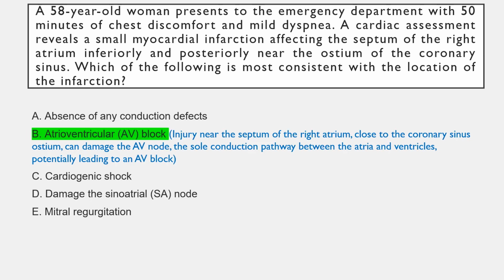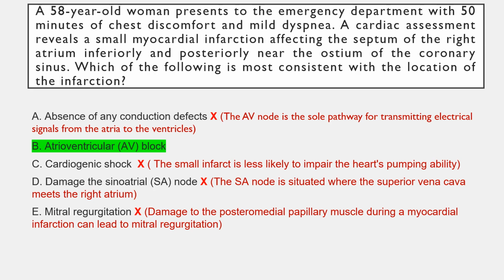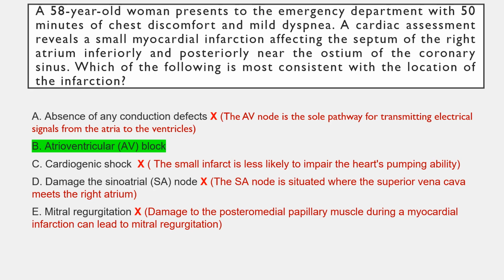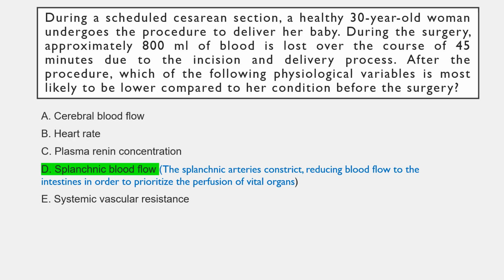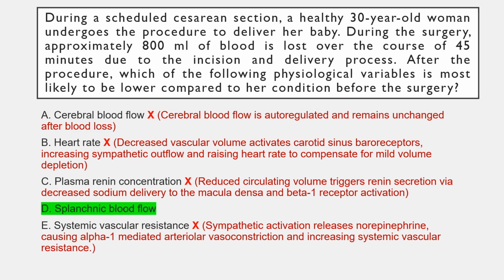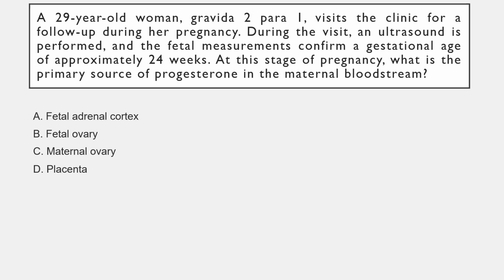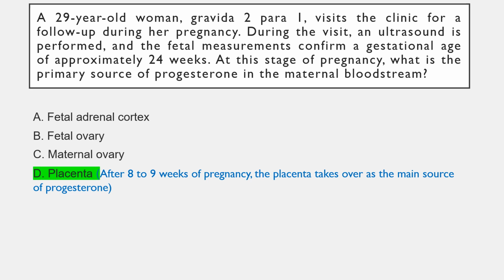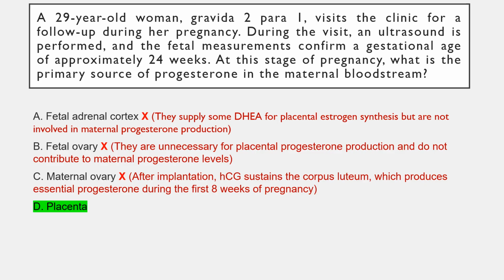USMLE Step 1 Questions and Answers with Rationale/ Physiology Part 5